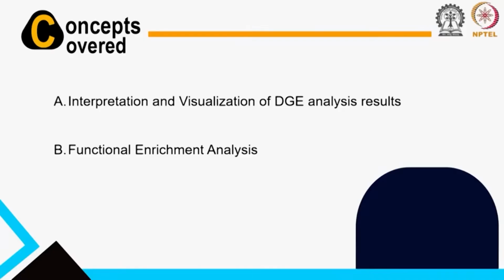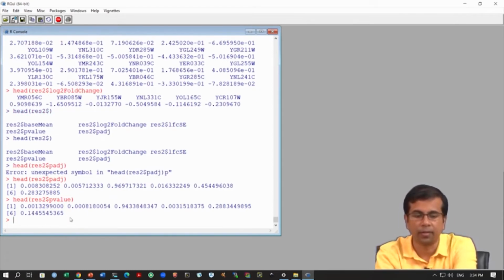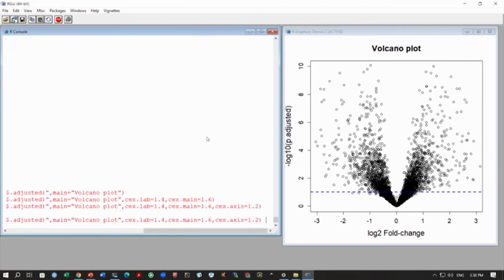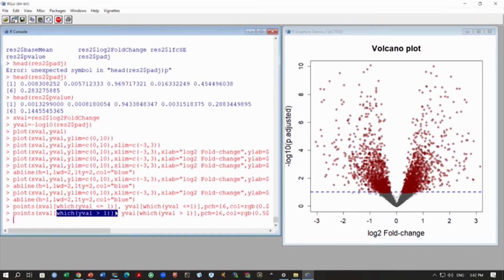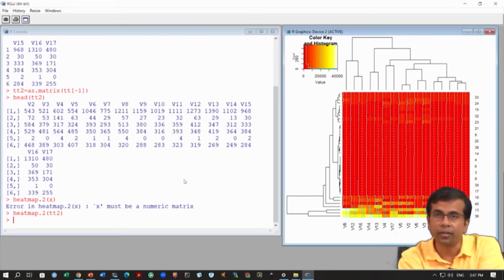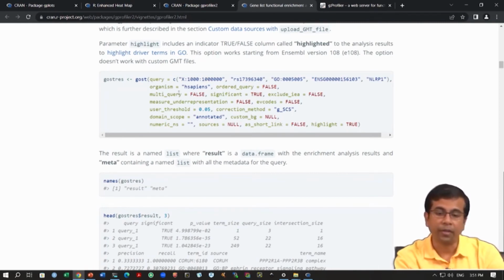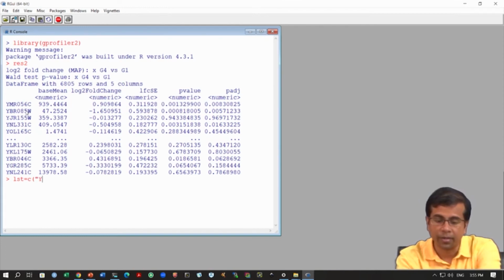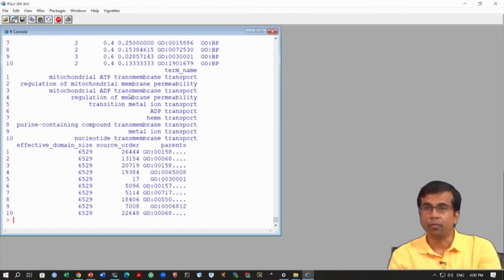DGE Analysis Results and Functional Enrichment Analysis